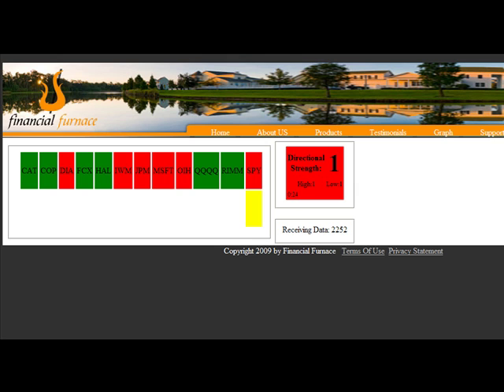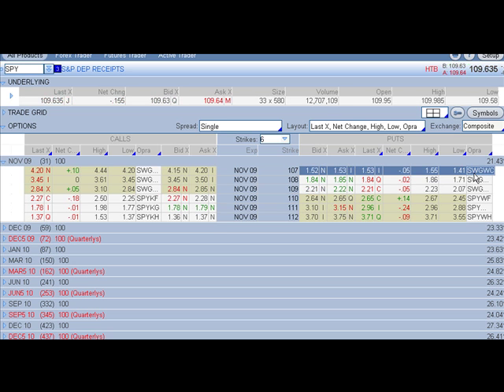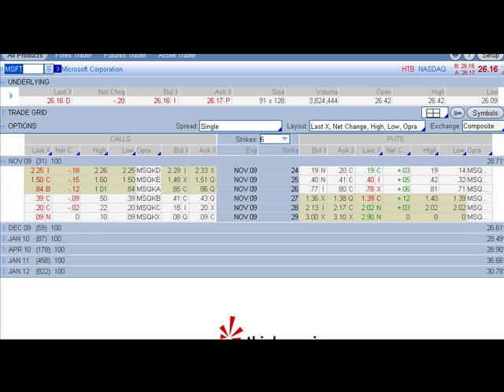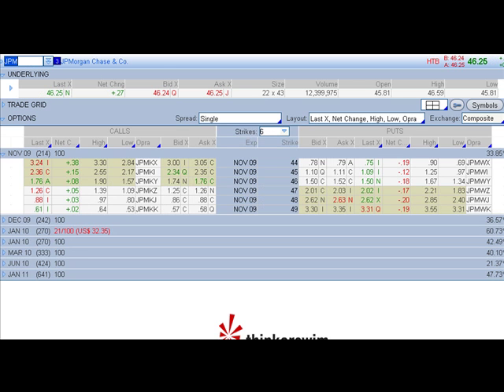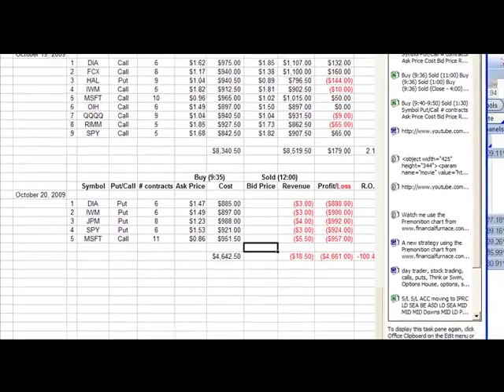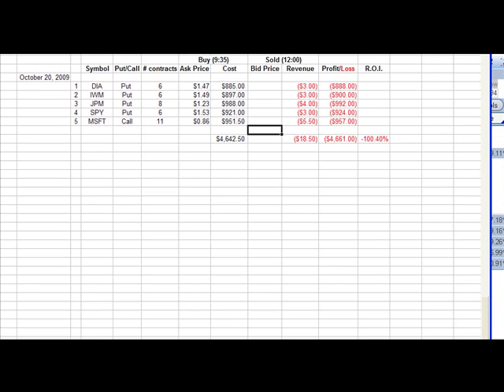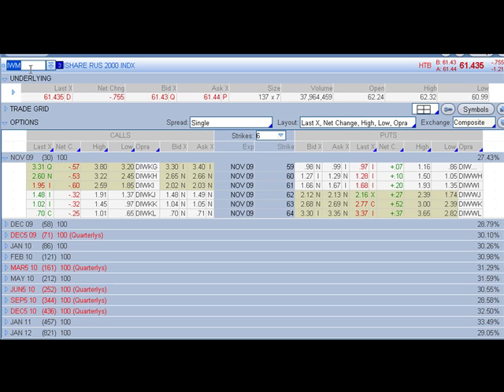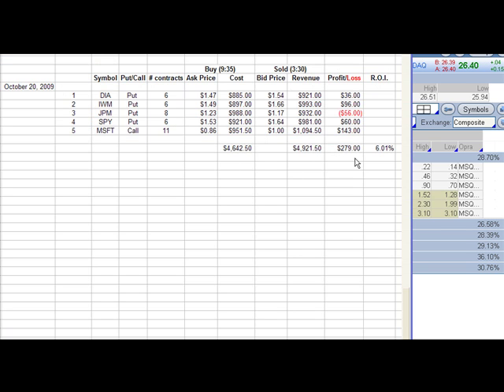Premonition Oct20 09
I bought 5 stock options today at 9:35 and monitored sale values at 12:00 and at 3:30.  See which sell time delivered the best results.